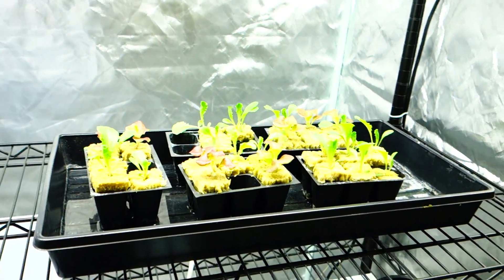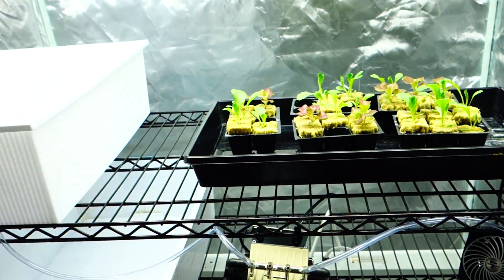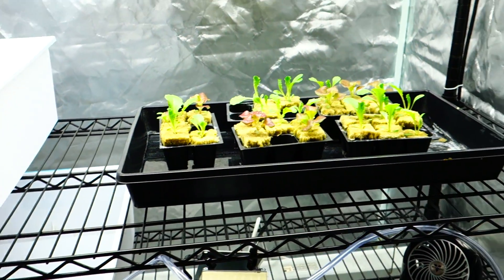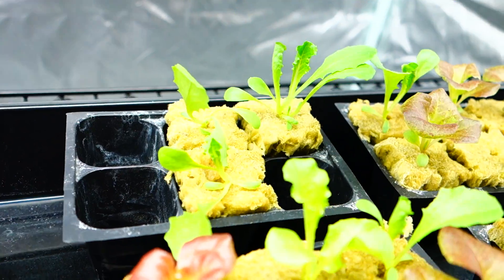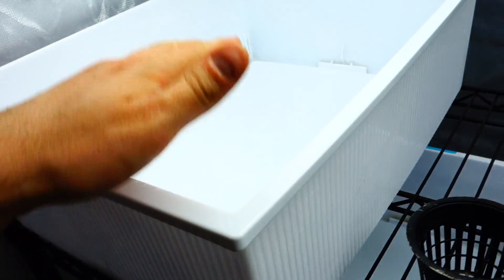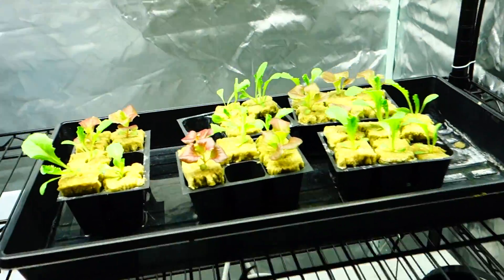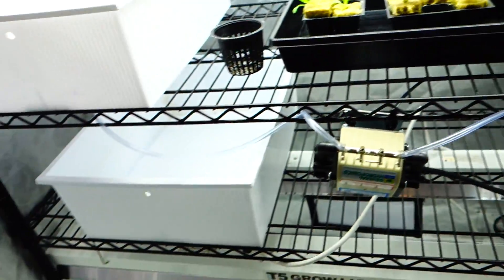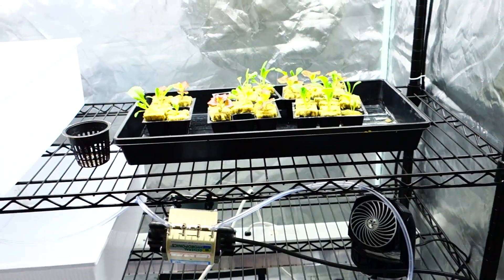Indoor Farmer Growing Galactic & Waldmann's Lettuce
Home Garden